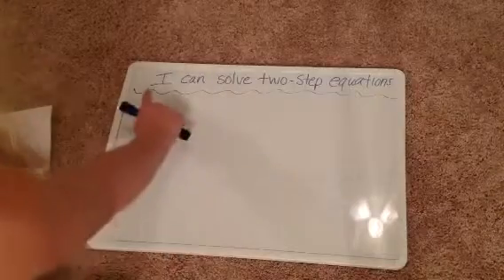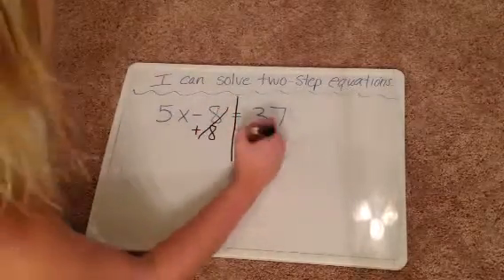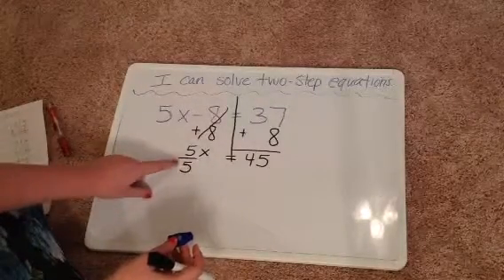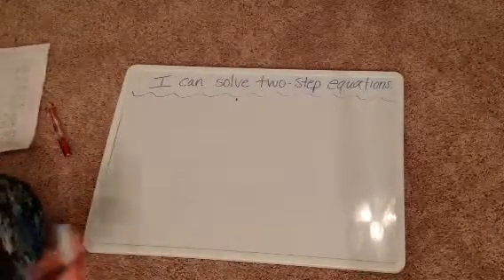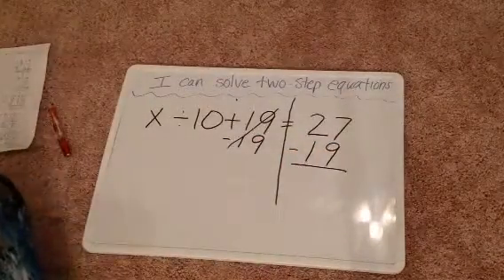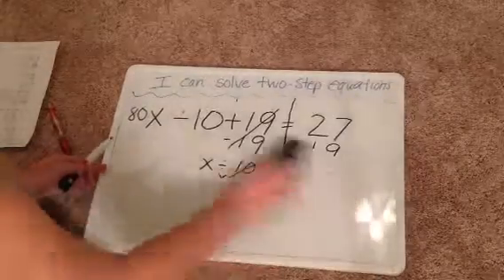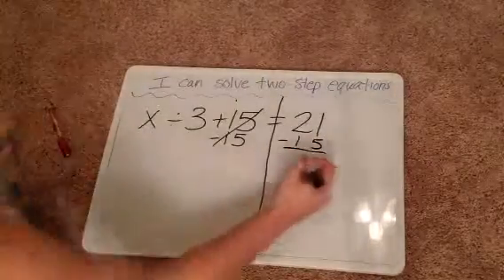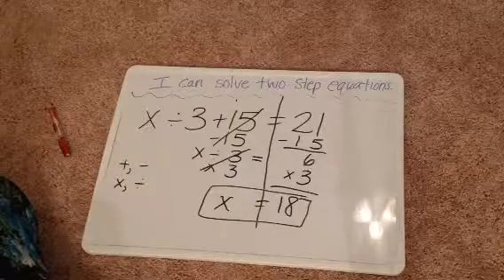Check Miss Hoover's Homework: 2 step equations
"I can solve two-step equations." 9/16/15